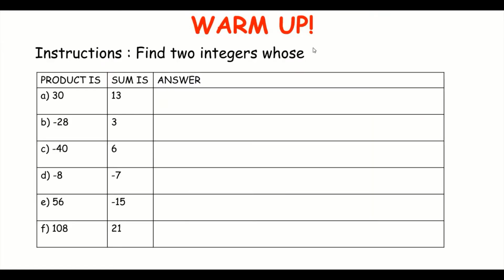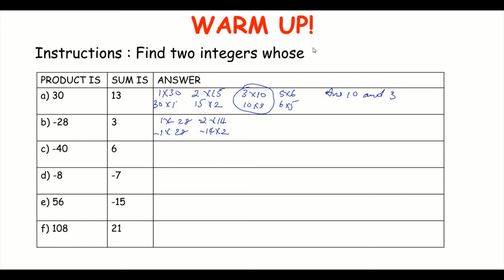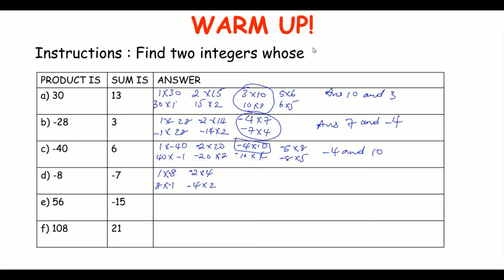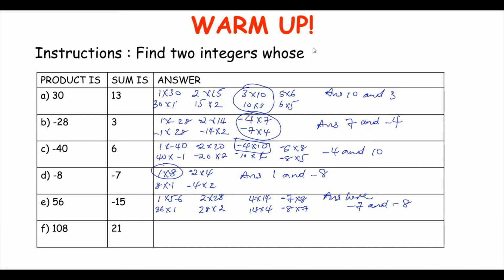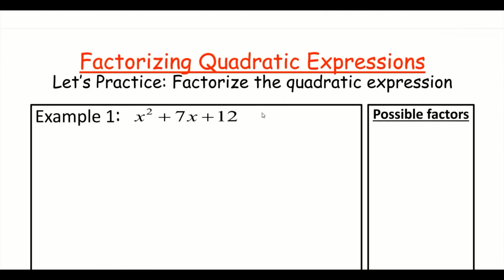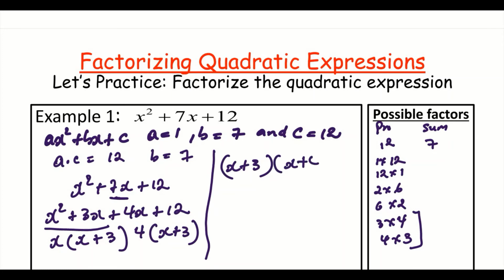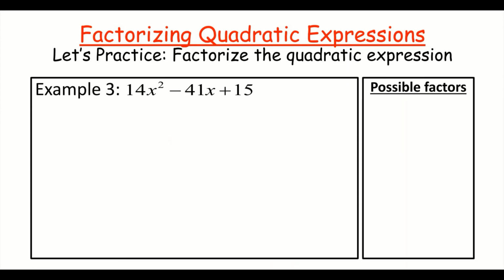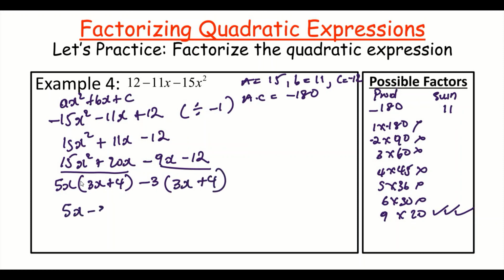Factorizing Quadratic Expressions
In this video you will factorize Quadratic Expressions, using the Traditional AC method using the concepts of factoring a '4-term' polynomials and Highest Common Factor (HCF).

Chapters:
00:00 Intro & Greetings
00:31 Warm-up Activity ( sum & products)
14:03 Steps for using the AC Method
15:02 Practice examples